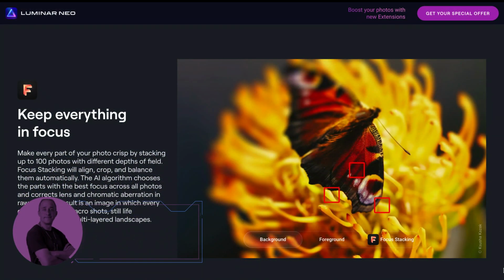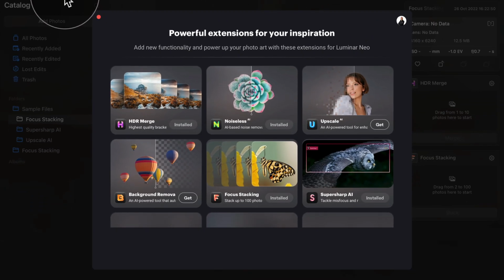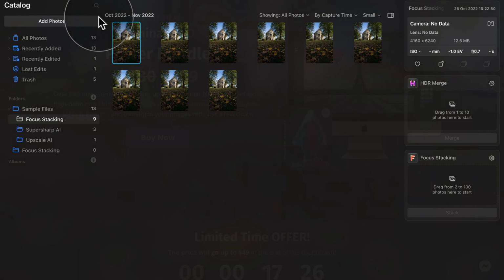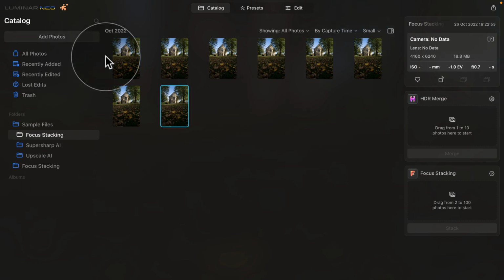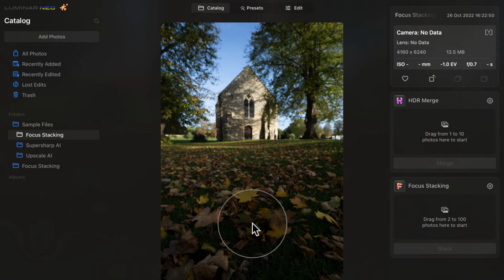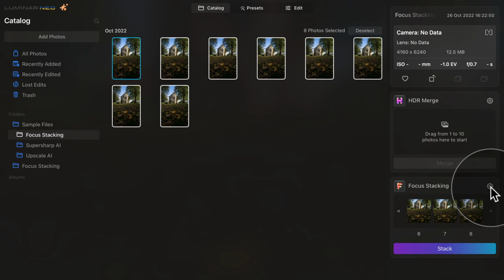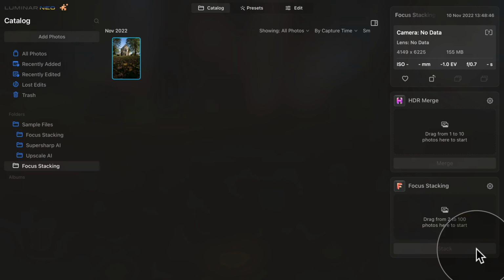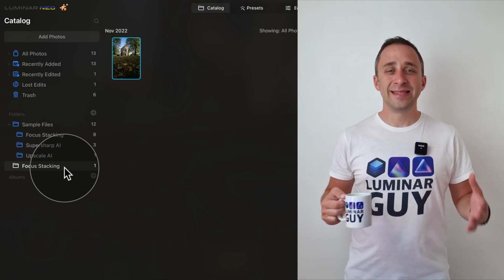Luminar NEO: How to use FOCUS STACKING extension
Today's episode will show you how to use the Focus Stacking extension in Luminar NEO. We will cover everything from installation to the full use of this tool. Join us and learn how to easily keep everything focused with the focus-stacking method.

In this video:

00:00 Start
00:07 Introduction
00:42 Focus Stacking Extension
01:28 How to Install Focus Stacking Extension
02:40 Luminar NEO Power Bundle
03:21 Additional Information
03:53 How to Use Focus Stacking Extension

Luminar NEO | Luminar | Skylum | Luminar Tutorials | Focus Stacking Extension | Clever Photographer | How to Focus Stacking in Luminar NEO | Jakub Bors